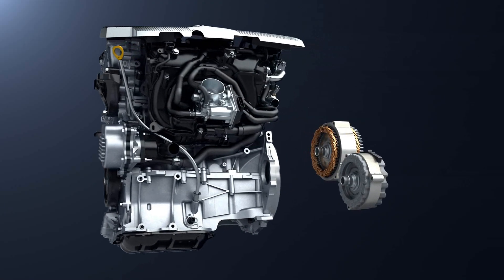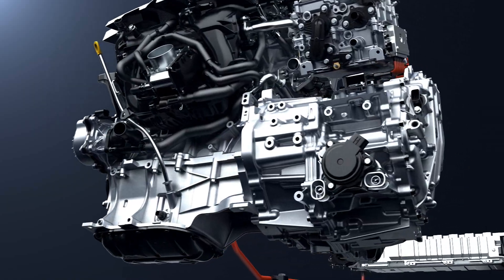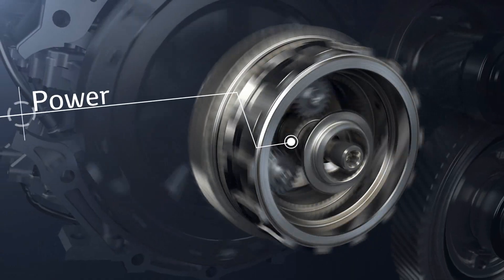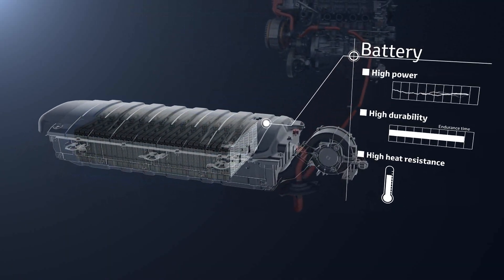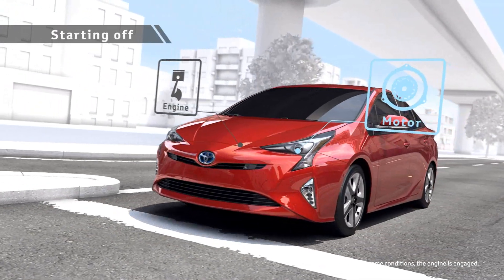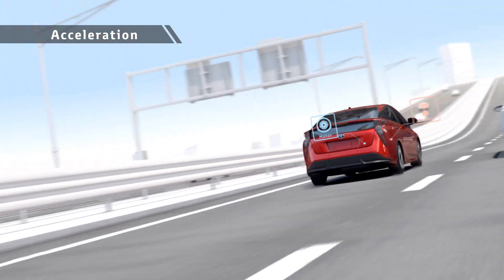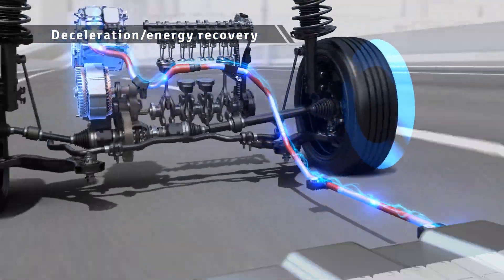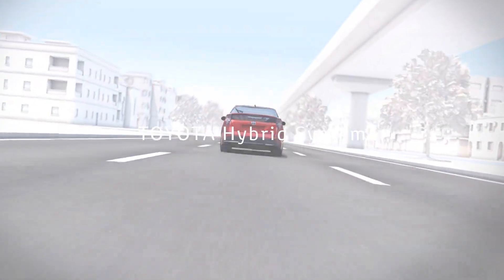Toyota Hybrid System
This video for easy understanding about How Toyota Hybrid system works.